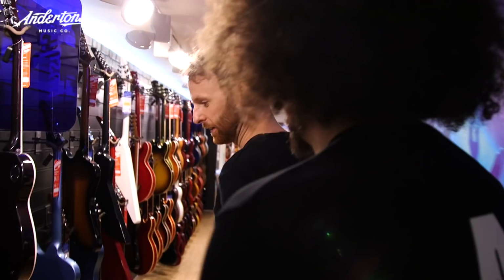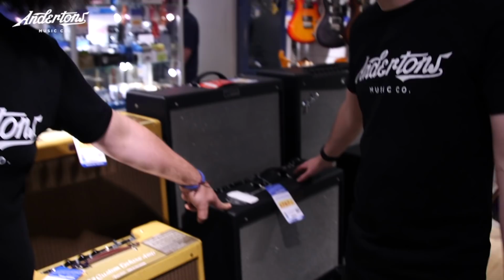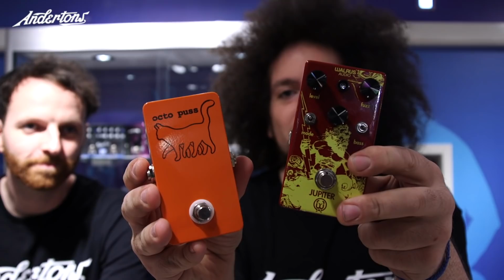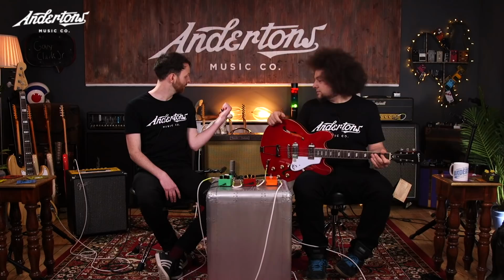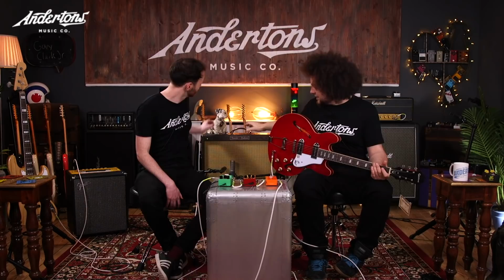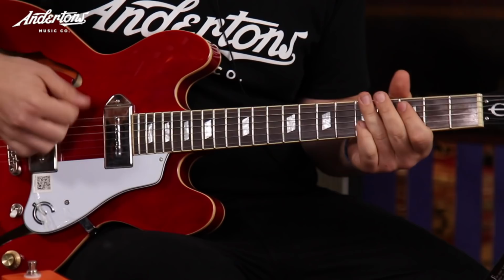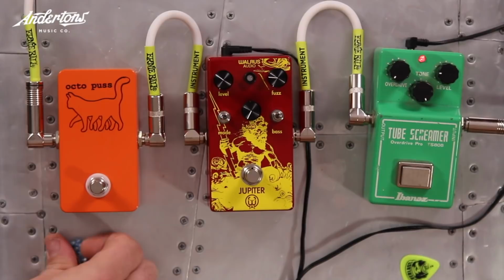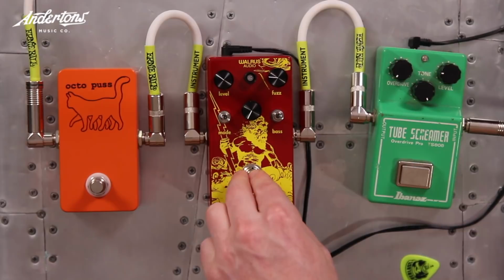Sound Like Gary Clark Jr | Without Busting The Bank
Watch Rabea Massaad and Matt Hornby attempt to sound like your favourite artists on a budget using the most accurate but affordable gear they can find from Andertons Music Co.

In this episode they attempt to sound like the awesome blues monster Gary Clark Jr.

Here's the gear they chose:

Epiphone Casino in Cherry: Out of stock, check out our full range of Epiphone
Walrus Audio Jupiter Fuzz: Out of stock, check out our full range of Walrus Audio gear